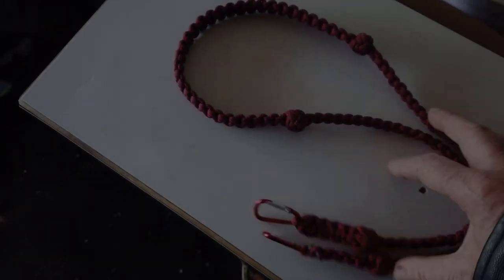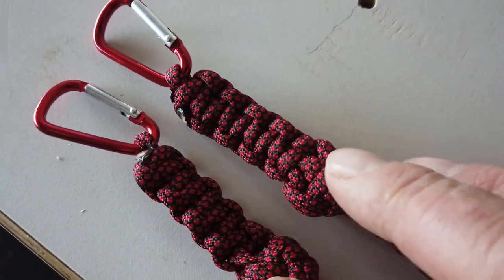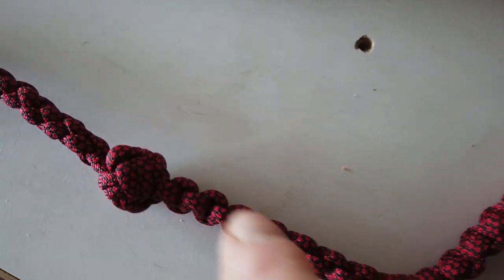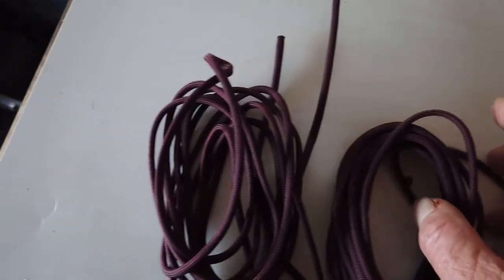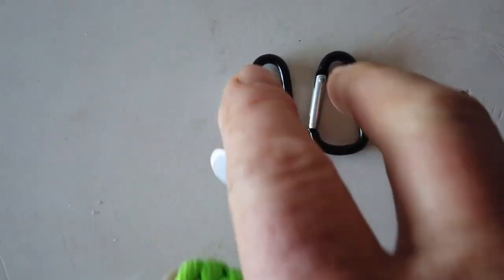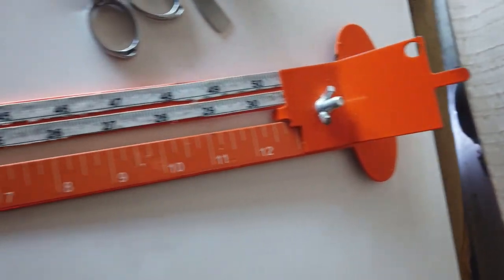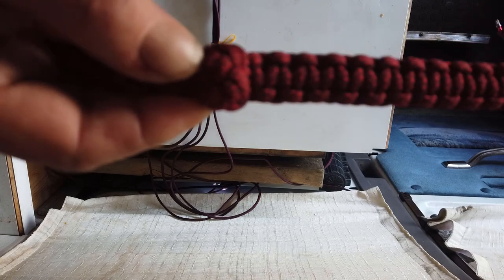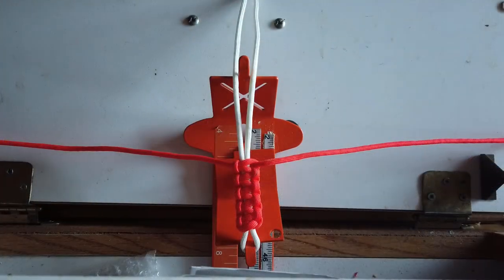Lanyard for Camera or drone controller paracord 550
This is a lanyard for a camera or a drone controller, made from 550 paracord. Very strong
This one is a deep purple color and is for sale at $20.
It can be longer or shorter whatever suits you. It can also be one, two, three, or four colors.
When you order one just let me know what lanyard you would like as far as length and color.

T1B4C7